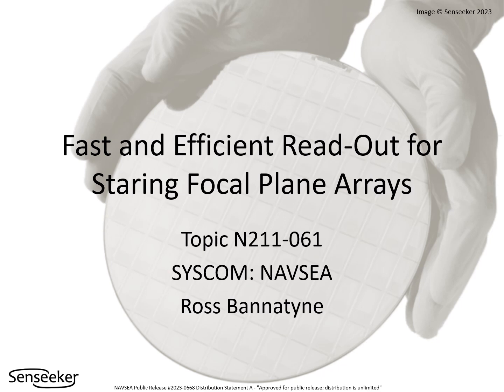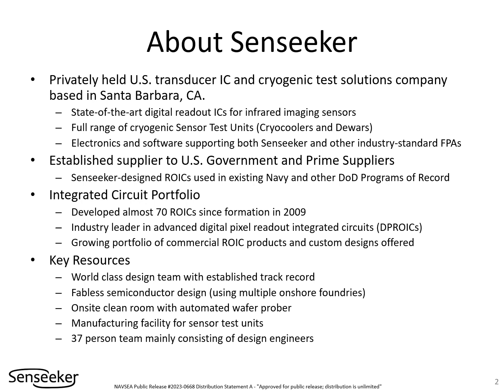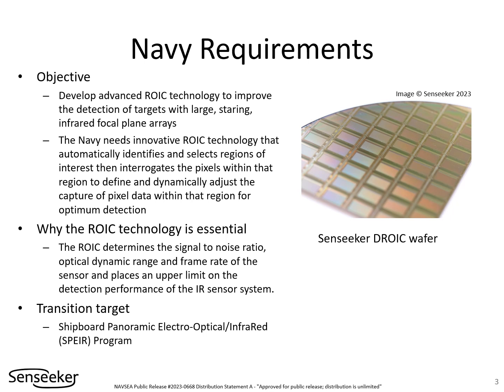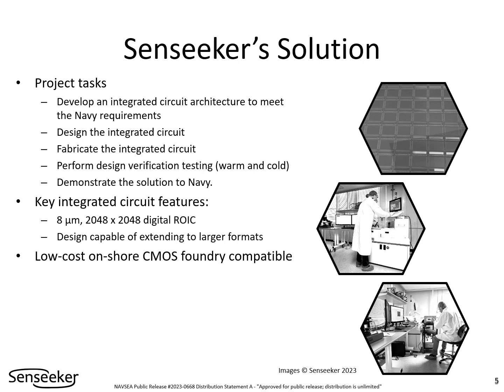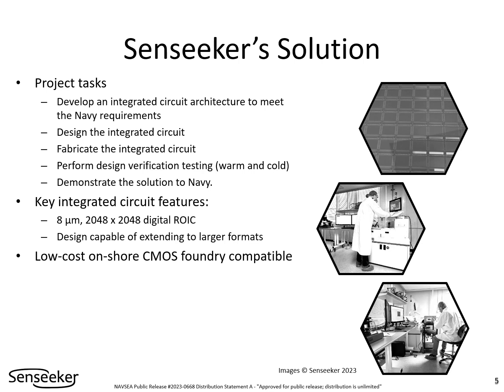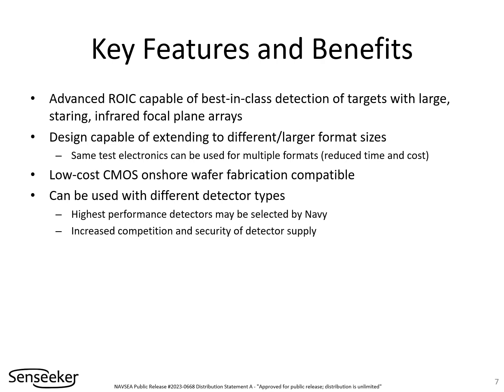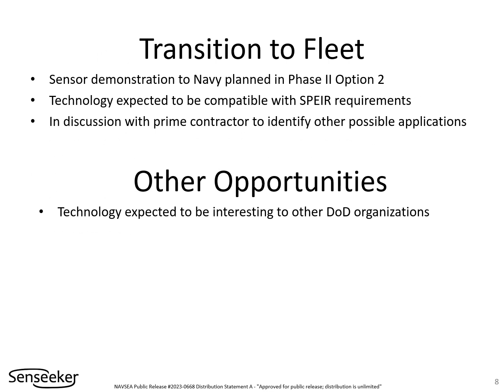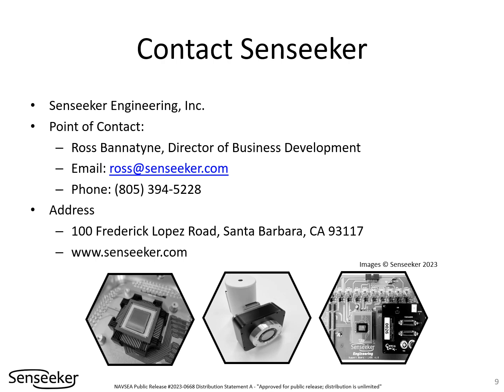Senseeker's Navy STP Tech Talk for Contract N68335-23-C-0060 (2023-24)